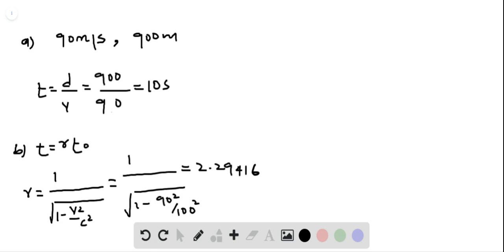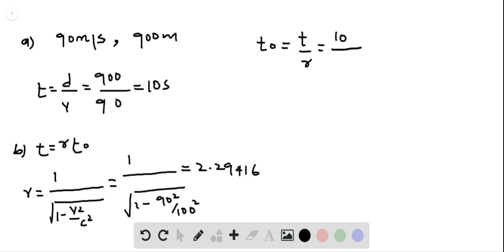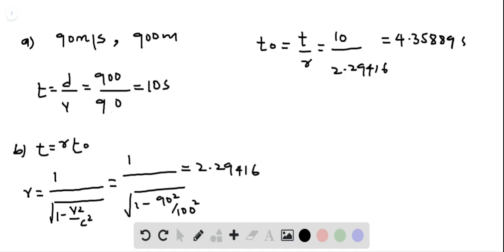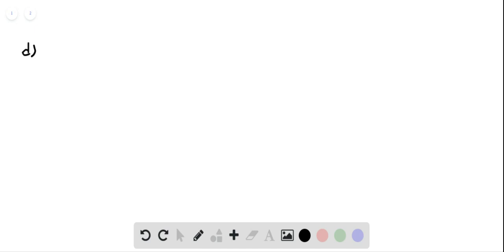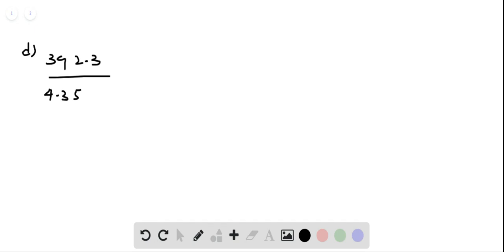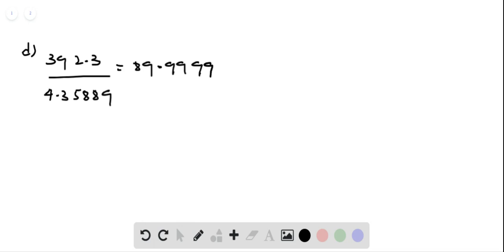Racecar when is 100 s Suppose that the speed of light is 100 and that you are driving a racecar at s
Racecar when is 100 s Suppose that the speed of light is 100 and that you are driving a racecar at speed 90 . What time interval is required for you to travel 900 along a track’s straightaway (a) according to a timer on the track and (b) according to your own clock (c) How long does the straightaway appear to you (d) Notice that the speed at which the track moves past is your answer to part (c) divided by your answer to part (b). Does this speed agree with the speed as measured by the stationary timer